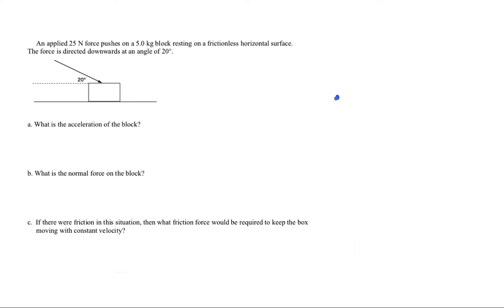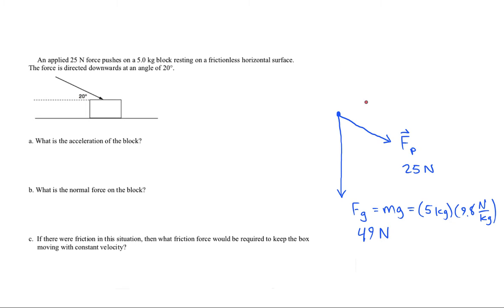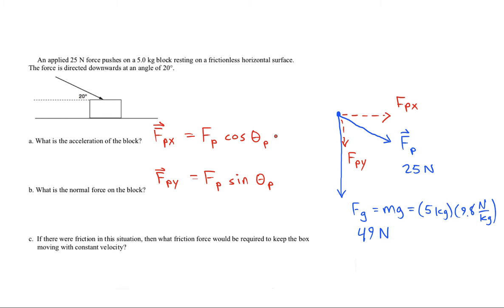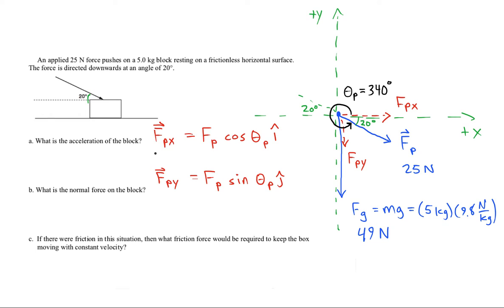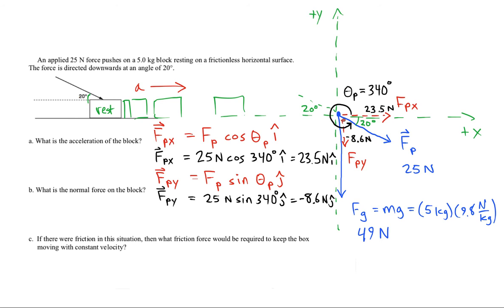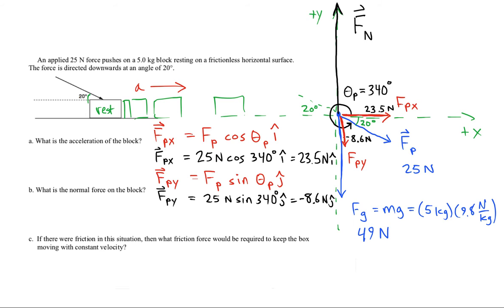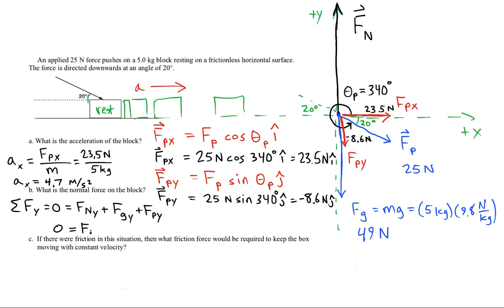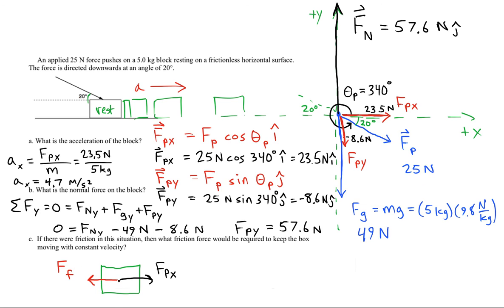Angled Push on a Block